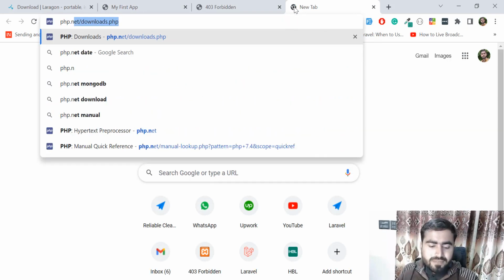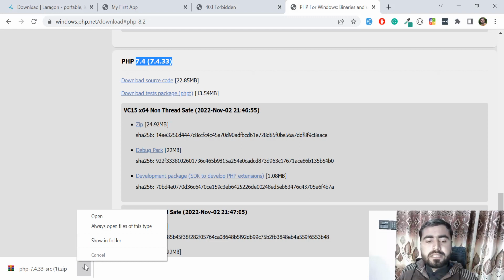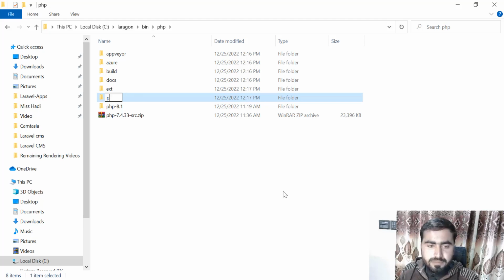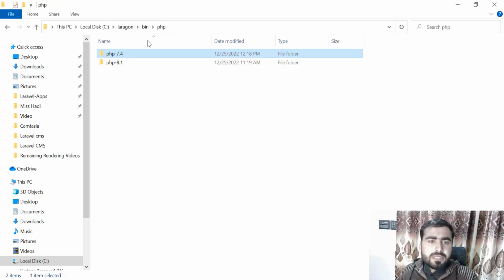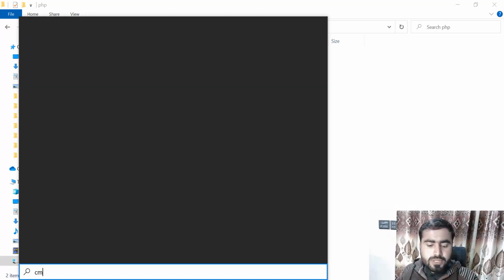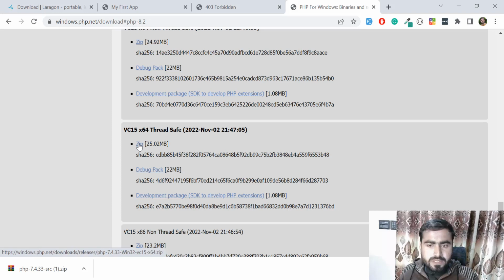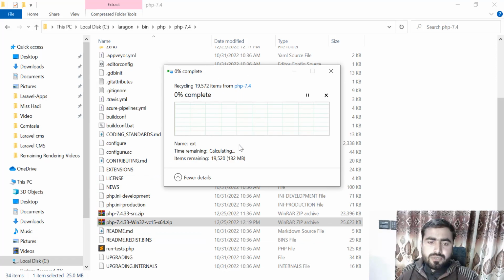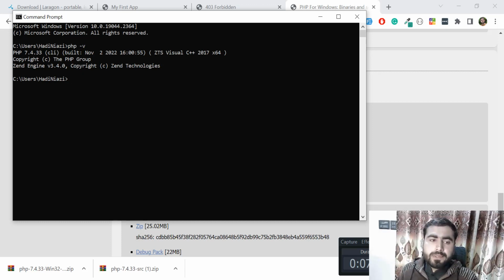(04) How to Change Php Version in Laragon Windows | How to Setup Laragon Environment for Development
How to Change Php Version in Laragon Windows
Laragon Modern & Powerful - Easy Operation Productive, Portable, Fast, Effective, Awesome!

What is Laragon?
Laragon is a portable, isolated, fast & powerful universal development environment for PHP, Node.js, Python, Java, Go, Ruby. It is fast, lightweight, easy-to-use and easy-to-extend.

Why do we use Laragon?
Laragon is a very fast and powerful local development environment. If we need a local server for our application, we can simply use Laragon. We can use Xampp, Wamp, Docker, Vagrant, Homestead, etc.

Laragon: Simple, Flexible, and Modern Development Server Environment for Windows

Laragon is a simple, modern, and flexible Development Server solution for Windows that integrates PHP, Apache, Nginx, MySQL, NodeJS, and several other software to ease software development for PHP and NodeJS applications.

Laragon vs XAMPP
XAMPP is one of the most popular development server software Windows, and it is also available for Linux-based operating systems and MacOS, while Laragon is Windows-only.

XAMPP is also a self-contained minimal solution, with tighter integration with integrated software including Apache, MySQL, and MariaDB, but XAMPP supports several more software including FTP servers and Mail servers, which Laragon does not support.

XAMPP does not support an easy switching feature to switch between multiple PHP/Apache/MySQL features, and requires manually replacing the software and configuration files. With Laragon, the configuration files are updated by Laragon based on the selected PHP version. The automatic configuration changes can be fine-tuned with template files as well.

Why Laragon?
It is reasonable that you may need some reasons to know why using Laragon is a good choice. Laragon is a modern, maintained and rich-featured local development environment.
Laragon improves web development. Developers all over the world are using Laragon to make apps quickly and easily. It is used by thousands of developers with loves. You can check out the Testimonials to see how users think of Laragon and it’s features page for more details.

Laragon Advantages:
Laragon is great for building and managing modern web applications. It is focused on performance - designed around stability, simplicity, flexibility and freedom.

Laragon is very lightweight and will stay as lean as possible. The core binary itself is less than 2MB and uses less than 4MB RAM when running.

Laragon doesn’t use Windows services. It has its own service orchestration which manages services asynchronously and non-blocking so you’ll find things run fast & smoothly with Laragon.

Features
Pretty URLs
Use app.test instead of localhost/app.
Portable
You can move Laragon folder around (to another disks, to another laptops, sync to Cloud,…) without any worries.
Isolated
Laragon has an isolated environment with your OS - it will keep your system clean.
Easy Operation
Unlike others which pre-config for you, Laragon auto-configs all the complicated things. That why you can add another versions of PHP, Python, Ruby, Java, Go, Apache, Nginx, MySQL, PostgreSQL, MongoDB,… effortlessly.
Modern & Powerful
Laragon comes with modern architect which is suitable to build modern web apps. You can work with both Apache & Nginx as they are fully-managed.
Also, Laragon makes things a lot easier:
Wanna have a Wordpress CMS? Just 1 click.
Wanna show your local project to customers? Just 1 click.
Wanna enable/disable a PHP extension? Just 1 click.

Laragon is very easy to extend:
You can add other services to your current stack by just extracting them to Laragon's bin folder.

How to Setup Laragon as a Web Development Environment
Laragon - How to install and using it for local development
How to set up PHP in windows for web development

Laragon Installation
How to install Laragon step by step
Why we use Laragon
is largon is faster then xampp

How to setup laragon environment
Setup laragon environment for windows
How to switch php version in laragon
How to change php version in laragon
How to use phpmyadmin in laragon
How to setup laragon for multiple projects

Learn web development and App development